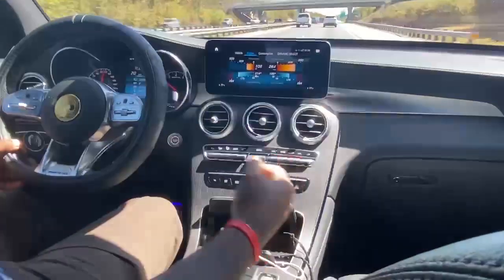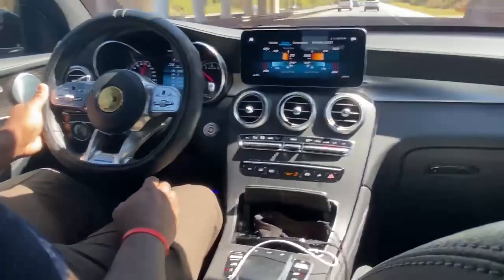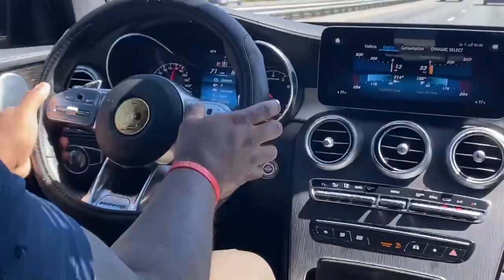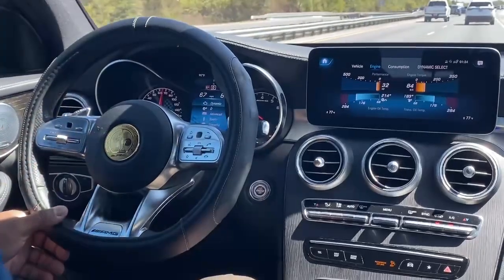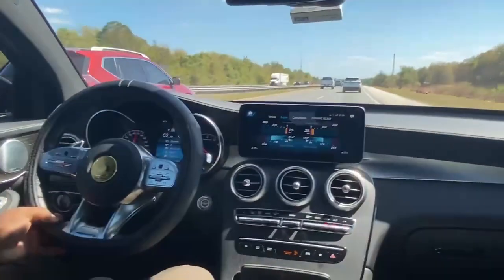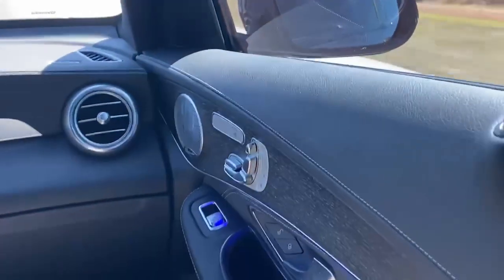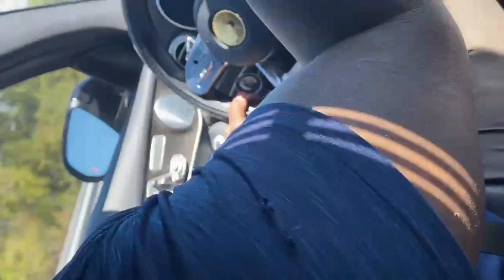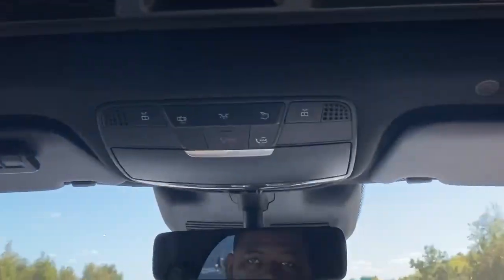2020 amg GLC interior review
Amg Glc 43 interior review